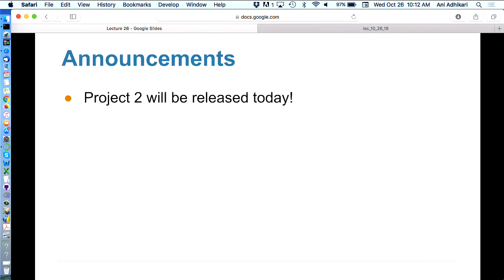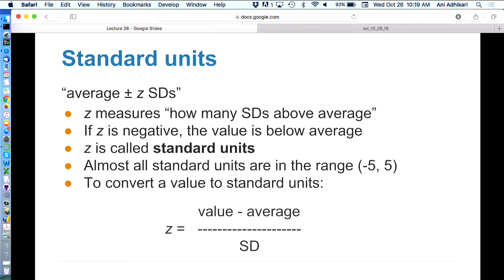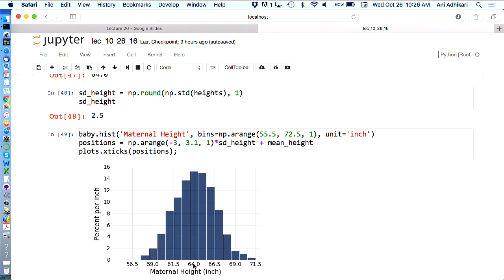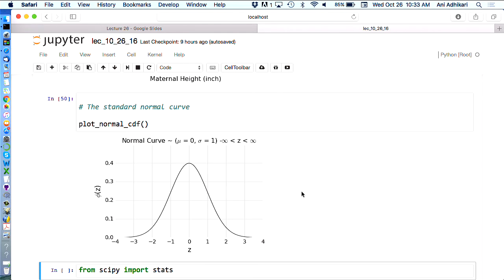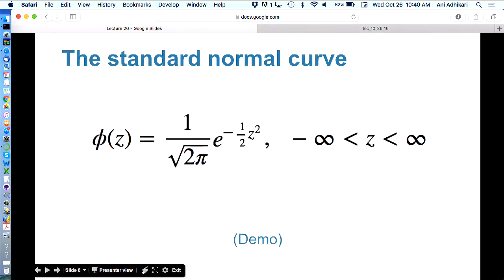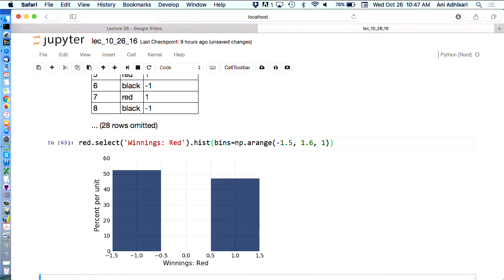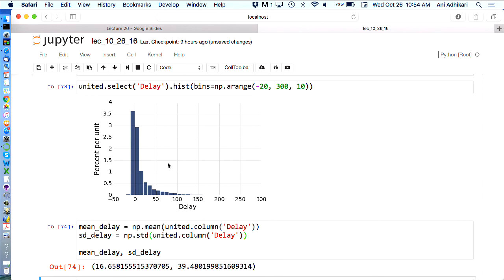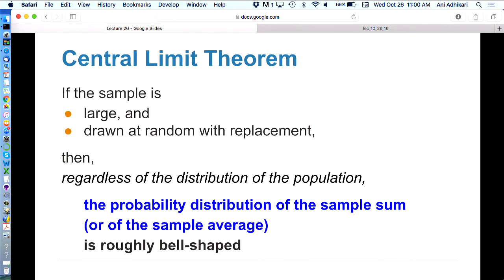COMPSCI C8 - 2016-10-26